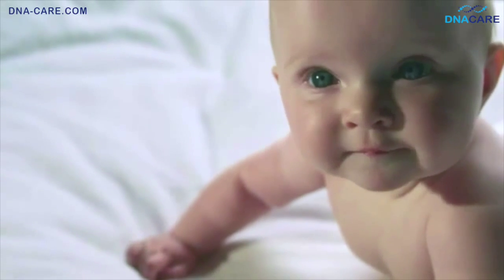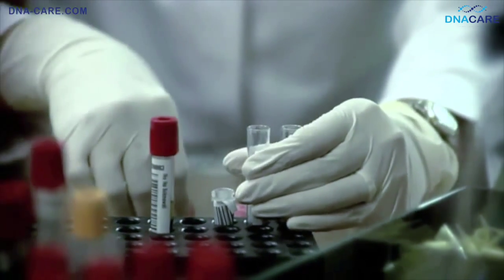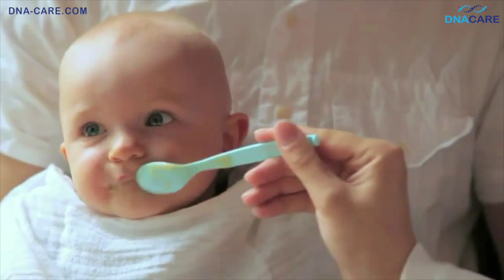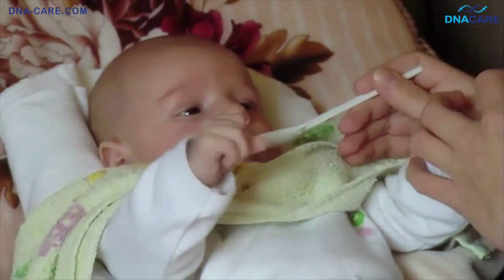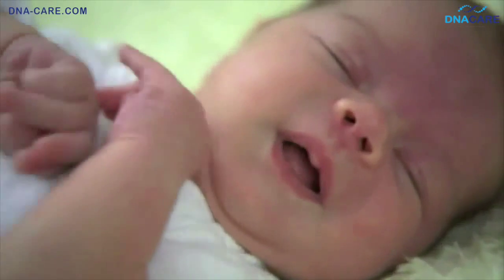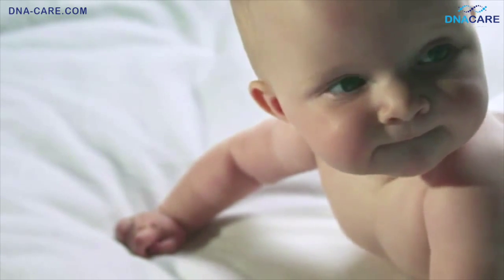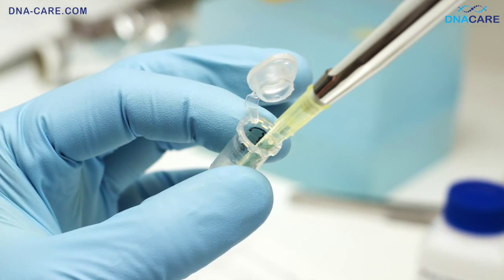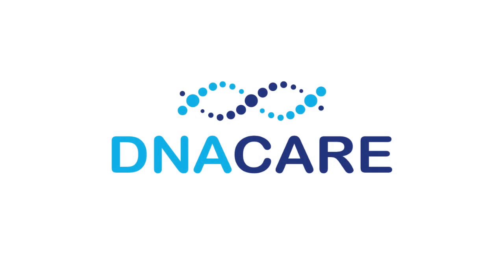Vilka sjukdomar bär ditt barn på? - DNA Care Nordic AB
Vilka sjukdomar bär ditt barn på?
Nu finns testet BABY CARE 100+  TEST PÅ ÖVER 100 BARNSJUKDOM. ett urun-test som kan visa på mer än 100 sjukdomar som ditt barn kan bära på genetiska anlag för. Testet ger dig en unik möjlighet att sätta in förebyggande behandling i tid.

Upptäck sjukdomar i tid
Enkelt test att utföra i hemmet
Tillförlitliga provsvar